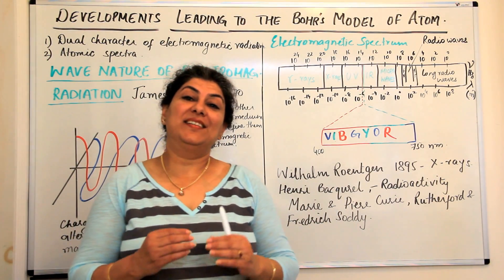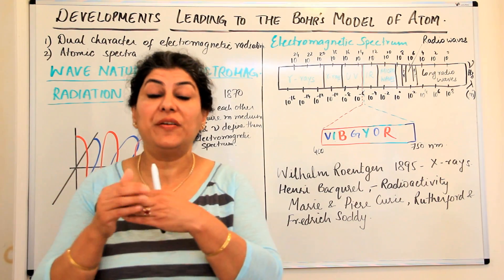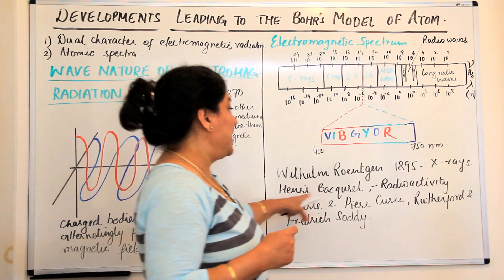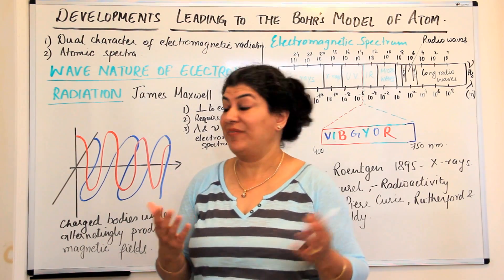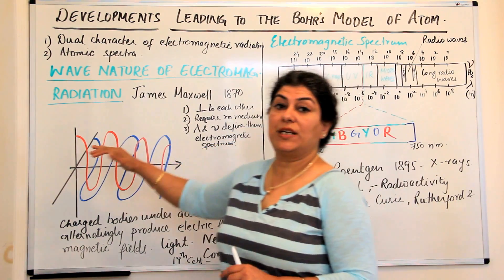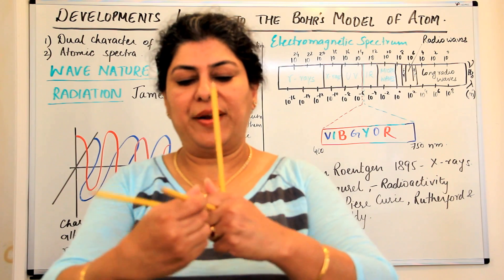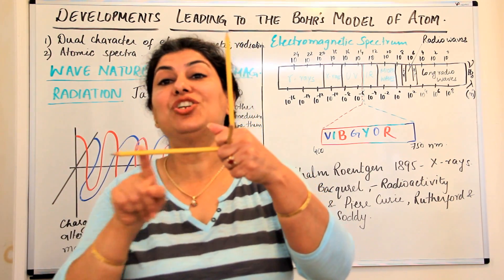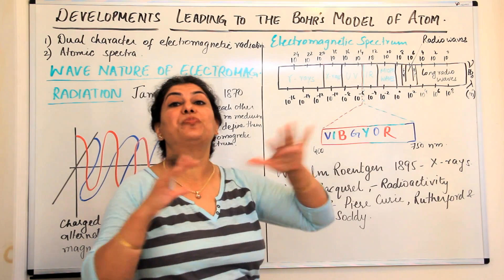XI -2 #7 - Dual Nature of Electromagnetic Radiation (Part-1)